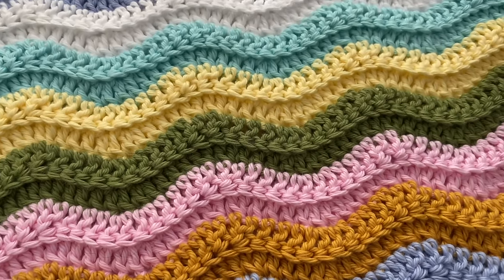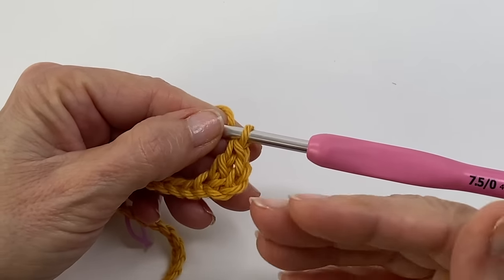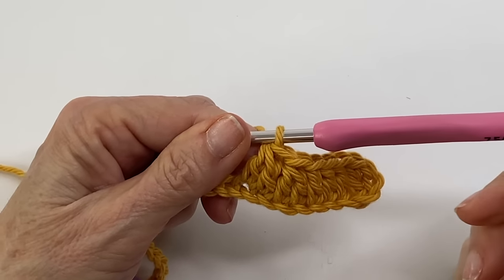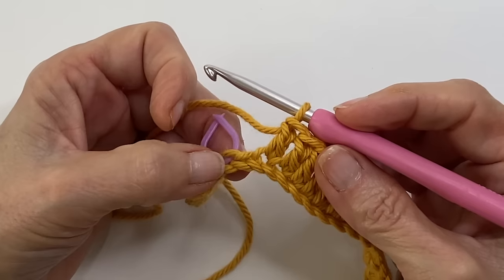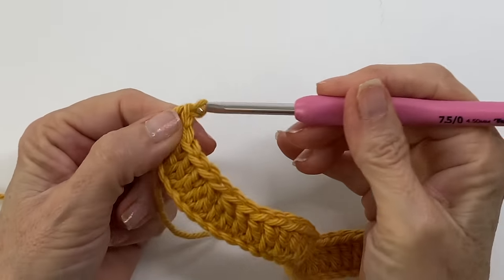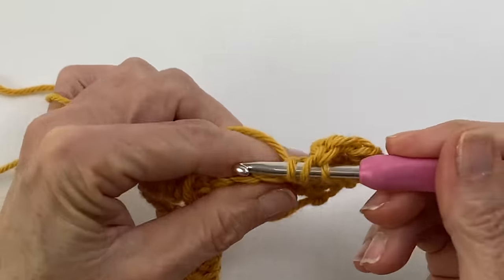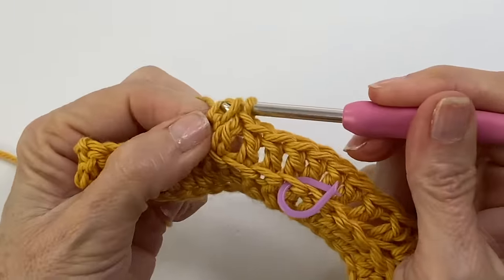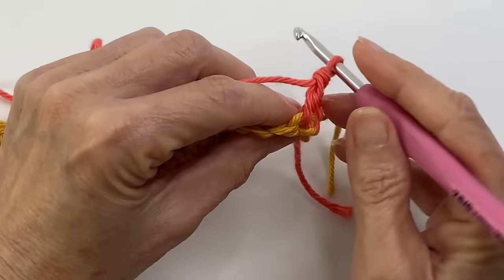The EASIEST Ripple You'll Ever Make! 🧶 PERFECT for Beginners ✔️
In this video I share how to crochet the classic ripple stitch with a ridge. This is a simple 1 row repeat only using double crochets  which makes it ideal for beginners or if you are looking for a last minute blanket that you can whip up easily.

Yarn
Hobby Lobby I Love This Cotton Yarn (weight 4)

4.5 mm hook
(you don't have to buy the set, they are also sold separately)

Susan Bates Finishing Needle
Susan Bates Finishing Needles

Time Stamps ⏰
00:00 Intro
01:00 Foundation Chain
01:48 Row 1
09:29 End Row 1
10:21 Row 2
12:50 Tip!
15:59 End Row 2
16:47 Color Change
17:35 Row 3
18:00 Straighten Top Edge
20:28 Tip!
21:09 Straighten Bottom Edge
23:40 More Ripple and Wave Patterns